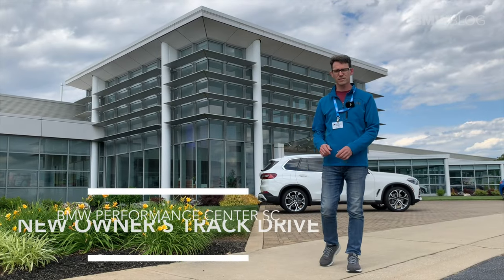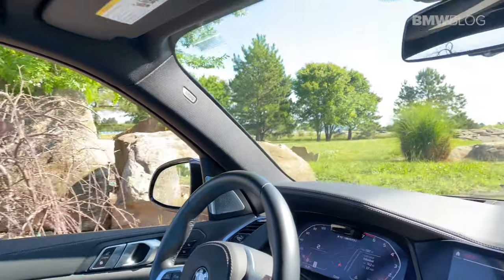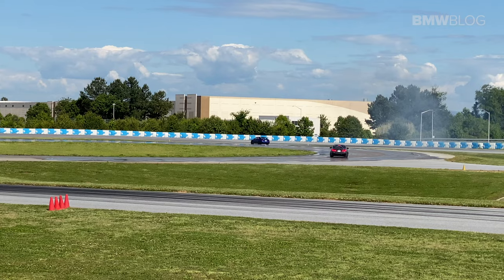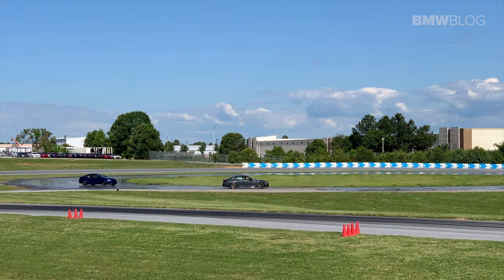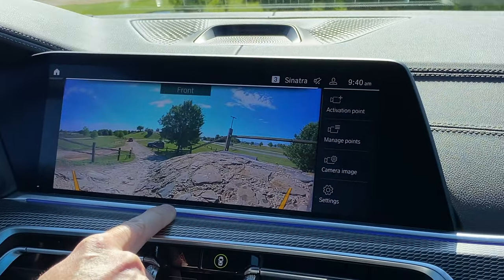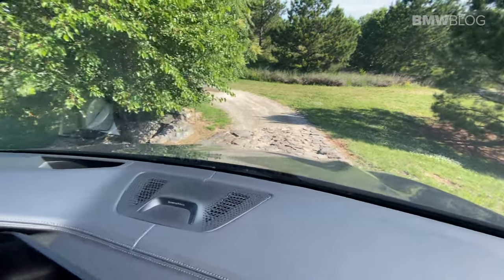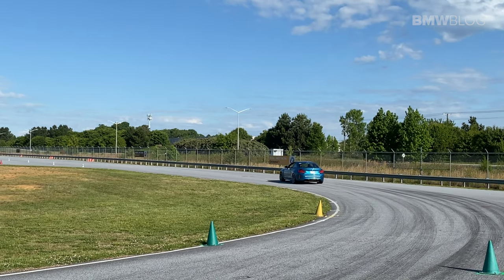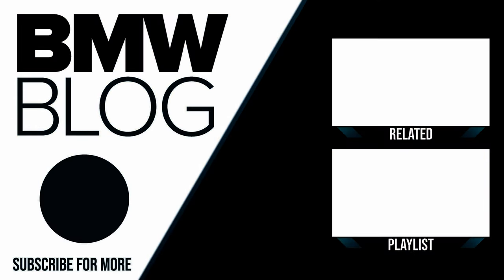How To Get A Free Half Day Course At The BMW Performance Center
One of the best-hidden benefits for people who buy a new BMW is the New Owner’s Track Drive.

This is a half day course offered at the BMW Performance Centers. It’s literally a hidden cheat code for new owners to be able to unlock the potential of their BMW cars.

Driving every BMW M car available on a track with a professional BMW instructor? Yes, please!

Driving a BMW X5 through an intense off-road course through water and up and down incredibly steep hills? Where do I sign up?

Every new 2021 BMW comes with two “seats” to the course. If you want to bring an additional guest, it costs $299. In my case I took my whole family: my wife and I, along with our college aged daughter. So I did have to pay for an additional seat.

Here’s our video of our day at BMW New Owner’s Track Drive.

00:00 Intro

01:15 Off-Road Course

02:00 Hot Laps BMW M5

05:50 BMW X5 Hill Descent

08:00 BMW M2 Track Drive